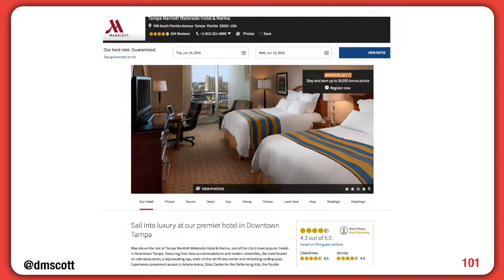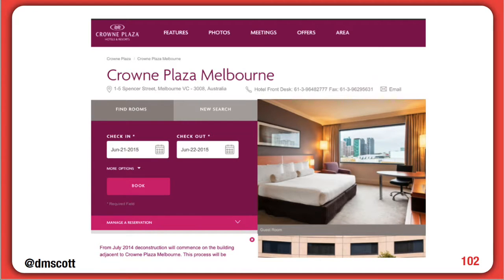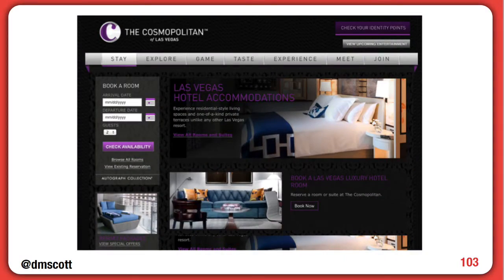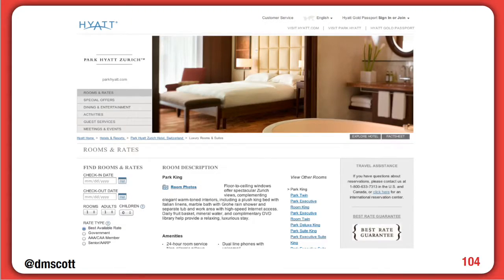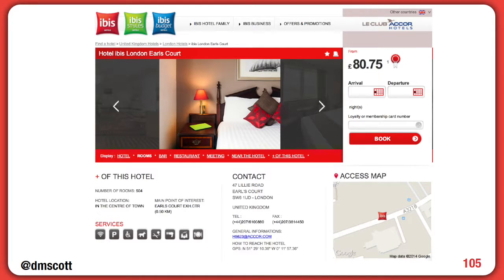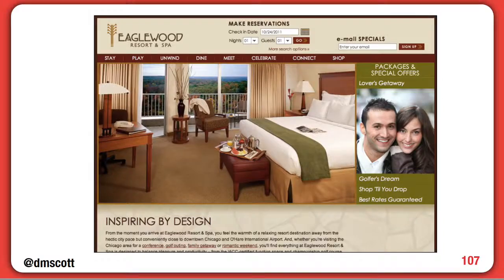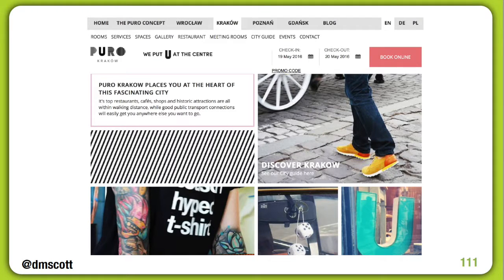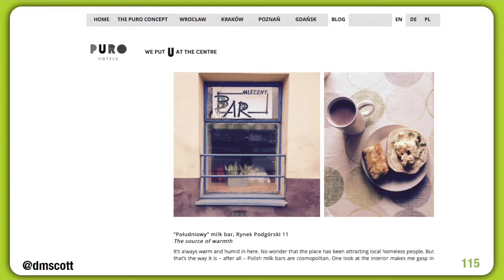Buyer Personas: DAVID MEERMAN SCOTT – Target Marketing Roadmap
David Meerman Scott—master of the new rules for marketing/pr and sales—works with leaders across industries and around the world on new ways to grow their business in our always-on, Web-driven world.

David knows first-hand that today’s biggest business growth comes from reaching customers directly—in “real” time, using new channels and low- or no-cost strategies. Speed and agility are in. (Elaborate planning and large media budgets are out.)  You can now generate attention for your product, service or idea in minutes—not months.  Once you gain the ability to execute marketing or PR efforts right now, or whenever the moment is ripe, you gain tremendous competitive advantage.

David—whose books and blogs are must-reads—shows how leaders across industries can tap into the tremendous opportunities of today’s communications revolution.  His groundbreaking strategies don’t just slap social media onto dusty old practices.  They reinvent the way business engages with the marketplace—and captures hearts and minds.

David is author or co-author of 10 books (including 4 international bestsellers) with over 1 million books in print. The New Rules of Marketing & PR is a modern business classic—now in its 5th edition with over 350,000 copies sold—and has been put to work in hundreds of business schools. Newsjacking and The New Rules of Sales and Service have each broken new ground. Marketing the Moon is being made into a feature film. David is also co-author of Marketing Lessons from The Grateful Dead.

David is an in-demand speaker in 40 countries and on seven continents.  His fresh, entertaining presentations—tailored for each audience—inspire people to set aside fear and old ideas. Audiences are energized by David’s rapid-fire style, video clips, bold images and success stories.  They walk away knowing how to use web-based channels, data and groundbreaking strategies like Newsjacking to grow their business and generate more attention—fast.  They understand how to use speed and immediacy as strategic weapons.

David brings in-depth real-world experience to every engagement. At 26, he moved to Tokyo to establish the Japan office of a real-time Wall Street economic advisory firm.  He worked for several real-time global media companies in Tokyo, then Hong Kong. David was Knight-Ridder’s marketing director in Asia before moving to Boston as marketing VP for two publicly-traded companies. Then David began consulting—helping clients grow their business using new channels and agile, real-time practices.

Today, David also works with emerging companies whose aim is to transform their industries through new and disruptive products and services.  He serve on the advisory boards of Board of advisors of HubSpot, GrabCAD, ExpertFile, VisibleGains, GutCheck, the Grateful Dead Archive at UC Santa Cruz, HeadCount, and Nashaquisset.